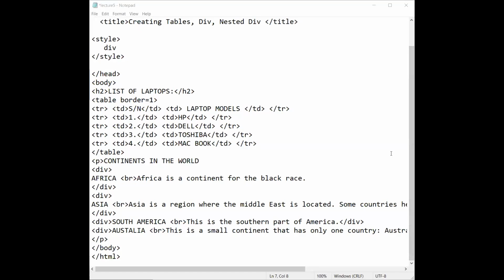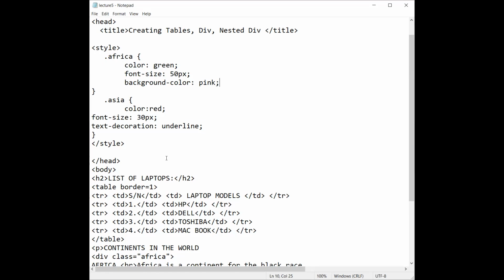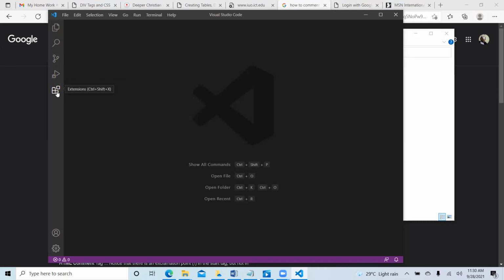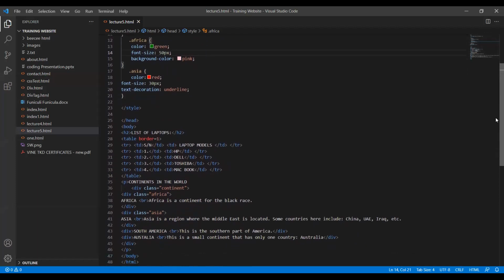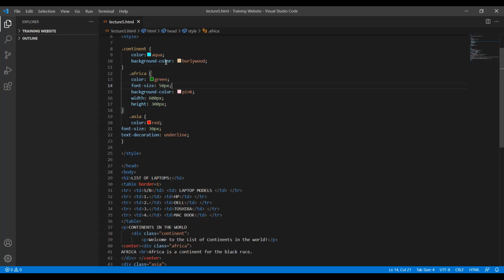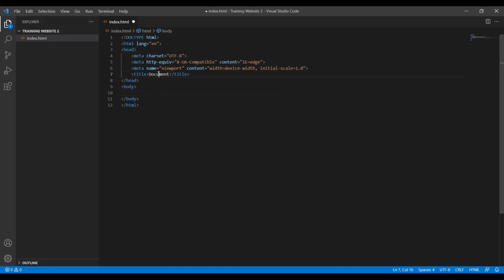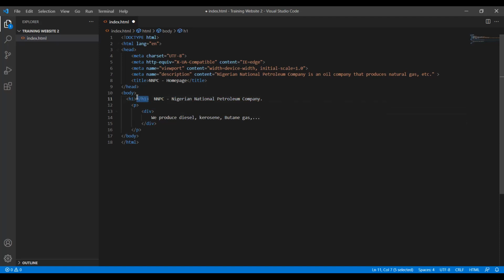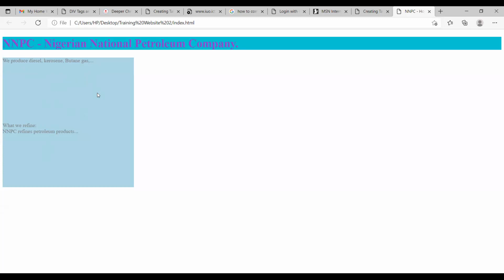Lecture 5 DIVs, Nested Div & using VS Code to design website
Website Design class on: Div, nested Div and using vs code to create a website.